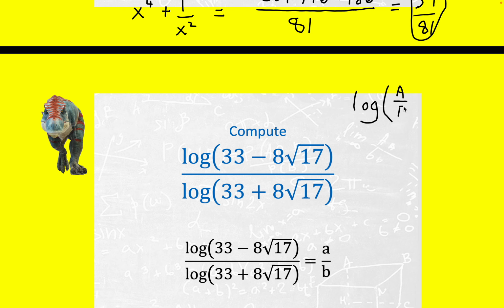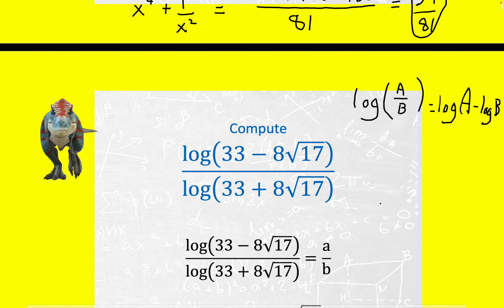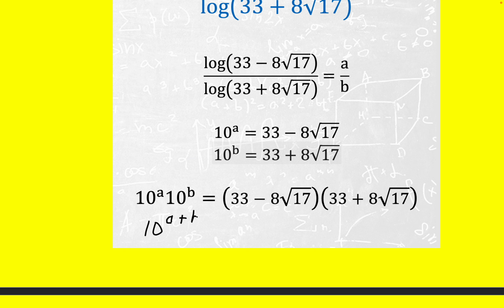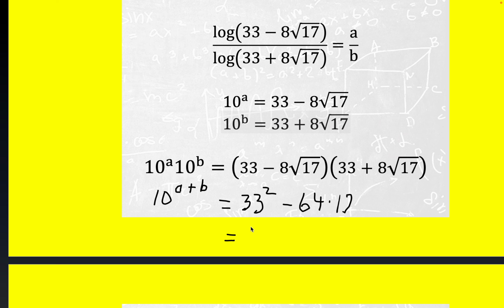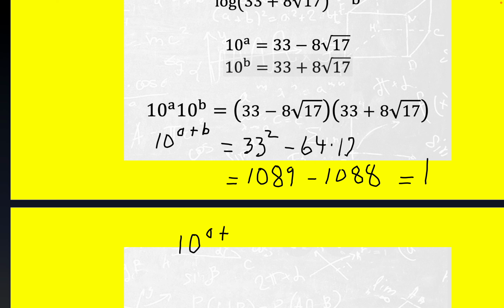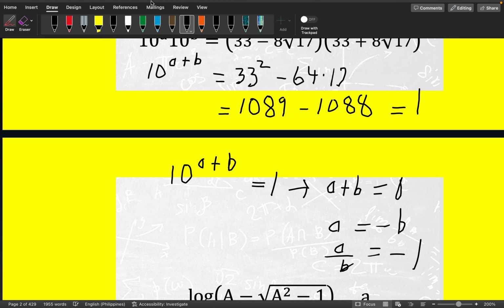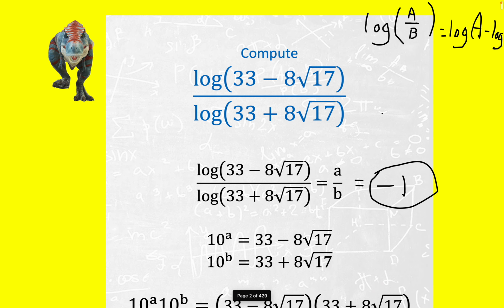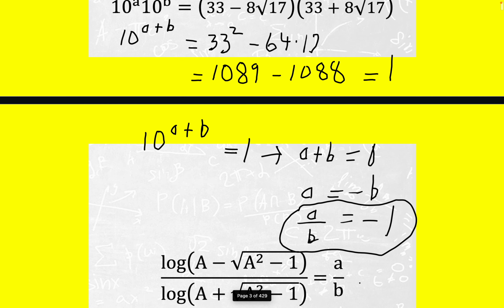Compute log⁡(33 - 8√17)/log⁡(33 + 8√17) Computing a Logarithmic Quotient From Definition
A logarithm is an exponent AND the quotient of a real number and its additive inverse is -1. The logarithm of a quotient rule is tempting, but not applicable for this problem type where surd conjugates are the log inputs.

 The quotient of any integer and its additive inverse is -1 was a true/false question at math help site EMBIBE. The question is, of course, true not only for integers but true for all real/complex numbers.